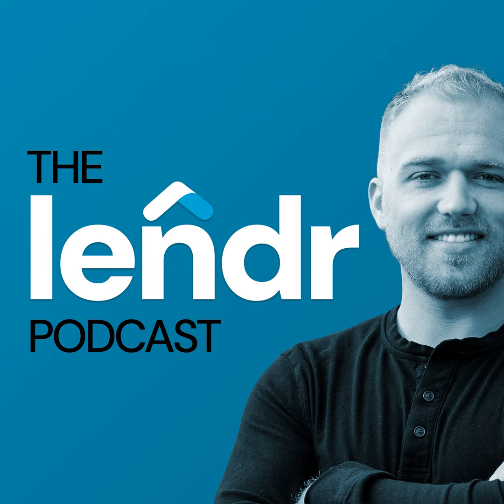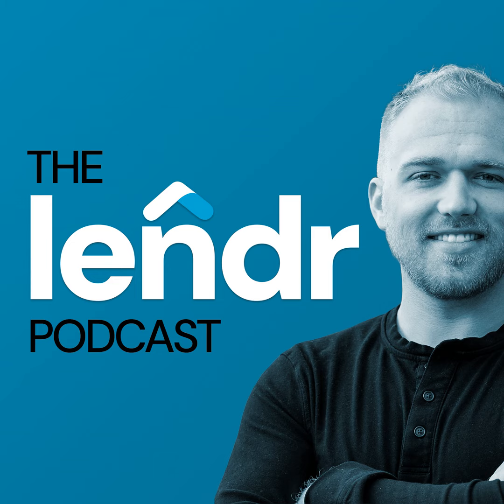Top Mistakes New Lenders Make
Bryce speaks from experience on the top pitfalls new hard money lenders often encounter and how to steer clear of them. Perfect for anyone starting out in lending who wants to avoid costly missteps and build a solid foundation for success.